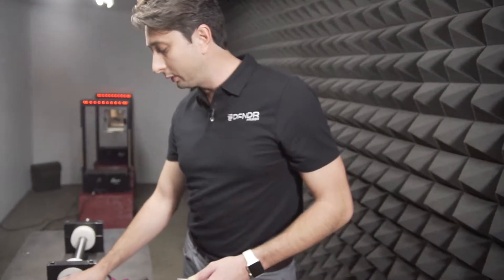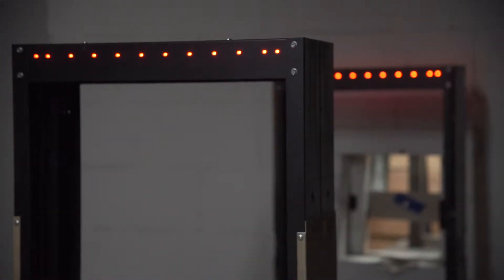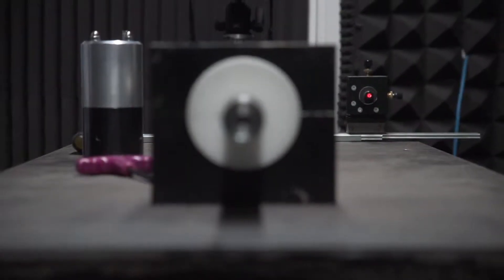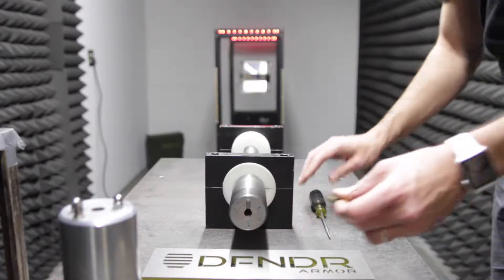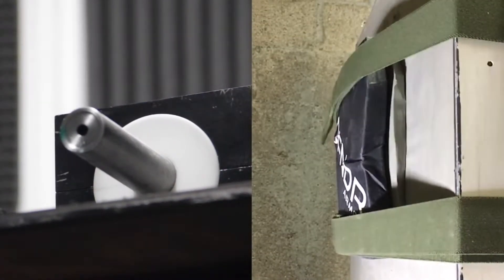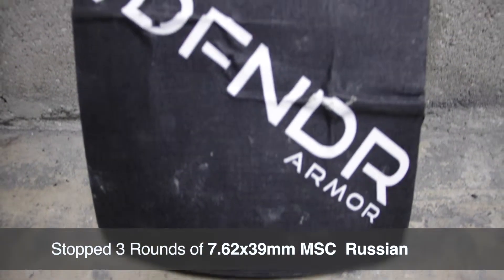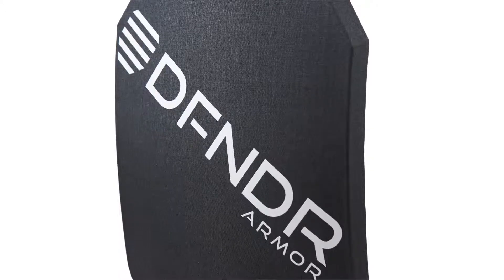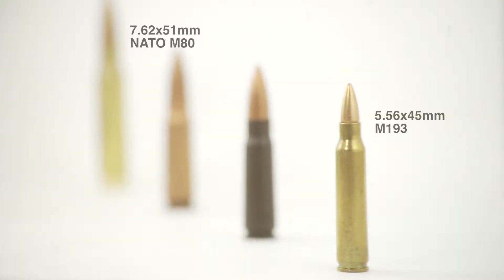Testing Level III+ Rifle Plate Against 7.62x39mm MSC Russian | Distinct Quality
DFNDR Armor | Military Grade Body Armor. to learn more.

Above and beyond our number one priority at DFNDR Armor is absolute quality in our products. Everything in terms of how DFNDR Armor is developed has been done in house. Not only the actually manufacturing the product, but our design and testing is completed at our facilities.

We have our own private ballistic lab where we test our armor to standards above and beyond NIJ standards.

Body Armor Testing

We are testing the DFNDR Level III+ Hard Body Armor Plate.

For accurate firing, we are using a universal receiver. For these shots today we’ll be using our 7.62x39mm barrel.

To accurately measure velocity we are using our Oehler model 57 Screens.

These are the screens that are used at any NIJ testing lab and also military labs. Our chronographs work with our inferred screens to measure feet per second.

To ensure that we hit our target precisely, we have our laser pointed down range through the barrel to hit our target exactly where we need to test the armor.

We’ll be testing the 7.62x39mm MSC Russian.

We’re going to load the bullet in the barrel. Screw on our universal receiver.

“Shooting"

Back face deformation is 17.6mm. Negligible.

Obviously there is not penetration because we know that we can stop the 7.62x39mm MSC Russian. We have fired thousands of rounds to ensure that every single product is performing constantly every single time.

DFDNR Armor Level III+ Plate is the ultimate body armor protection available. It stop level III threat, 7.62x39mm MSC Chinese and the Russian. It also stops, the 5.56x45mm M193.